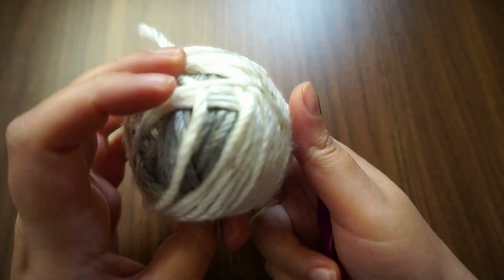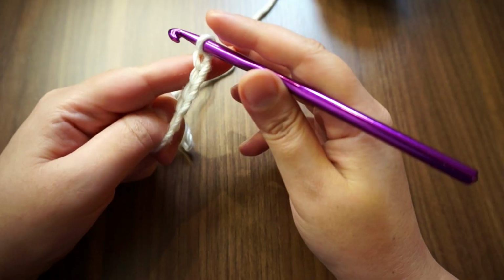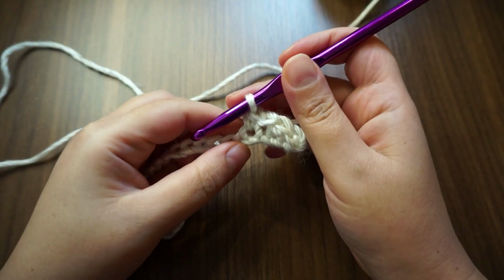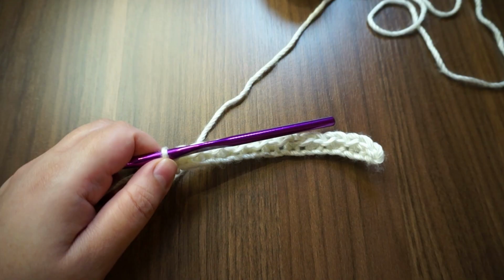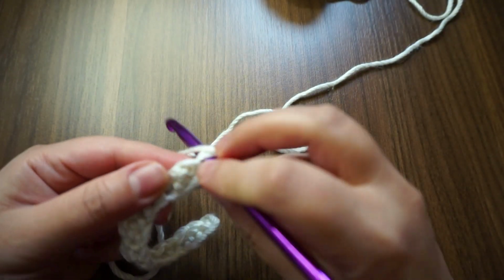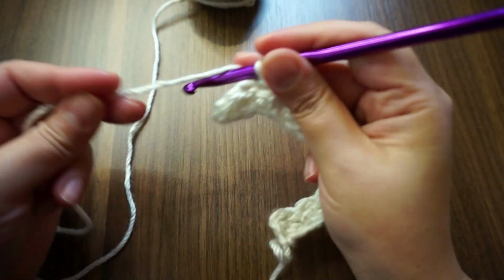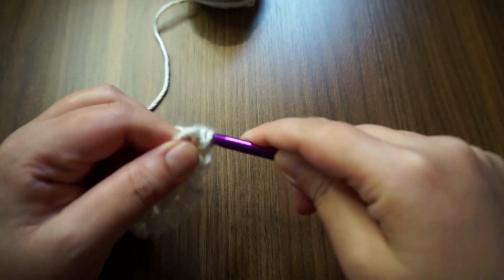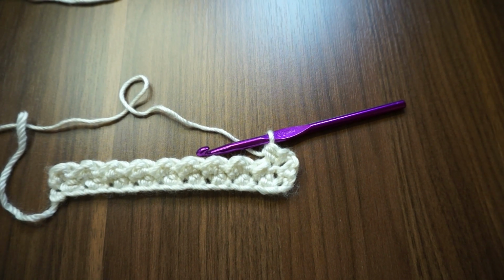How to Crochet the crunch stitch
YARN USED :

CROCHET HOOK SIZE: